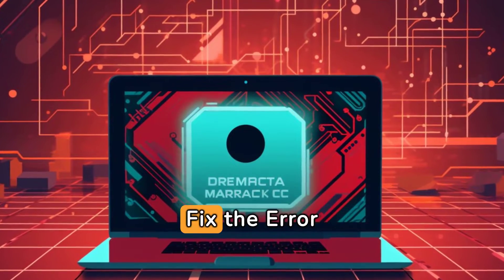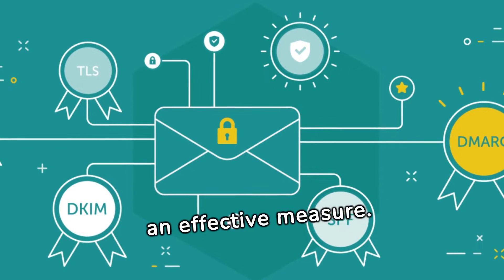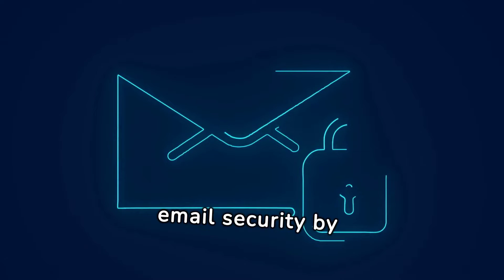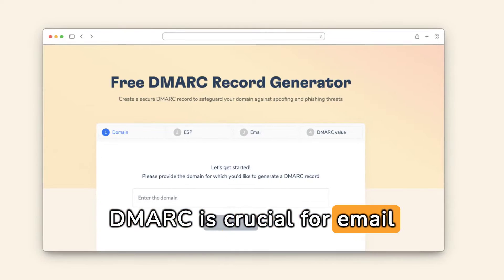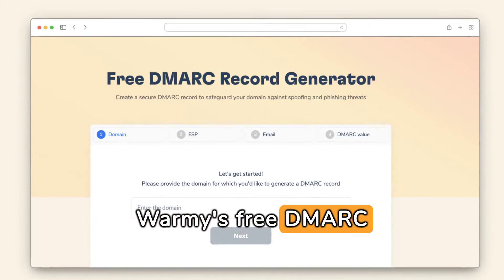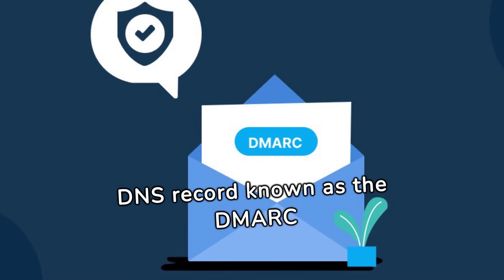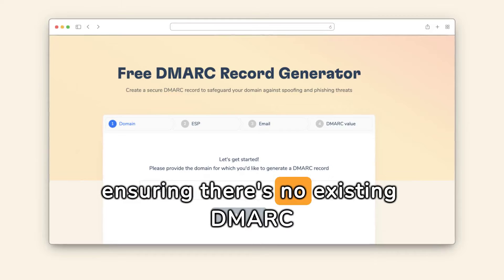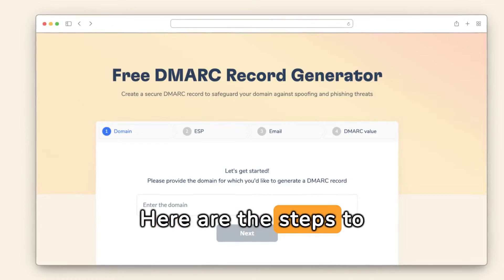The Complete Guide How to Fix the Error “No DMARC Record Found”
In today's digital landscape, email security is paramount. Learn how to address the "No DMARC Record Found" error and bolster your email security with this comprehensive guide from Warmy Blog.

DMARC, or Domain-based Message Authentication, Reporting, and Conformance, is a powerful tool in combating phishing and other email threats by authenticating email domains. This guide will walk you through the steps to rectify the "No DMARC Record Found" error and enhance your email security.

A DMARC record is a critical component of email authentication, instructing email receivers on how to handle emails that fail SPF or DKIM checks. Without it, your domain is vulnerable to phishing attacks and email-based threats.

To fix the "No DMARC Record Found" error, follow these simple steps:

Step 1: Determine your DMARC policy. Choose whether you want to quarantine or reject emails that fail SPF or DKIM checks.

Step 2: Create a DMARC record. Generate a DMARC record using a DMARC generator or manually create one, ensuring it includes your chosen policy.

Step 3: Publish your DMARC record. Add the DMARC record to your DNS by creating a TXT record.

Step 4: Monitor DMARC reports. Keep an eye on DMARC reports to ensure your policy is being enforced correctly and address any authentication failures promptly.

By following these steps, you can enhance your email security and protect your organization from potential threats. Don't let the "No DMARC Record Found" error leave your domain vulnerable - take action today to secure your email communications.